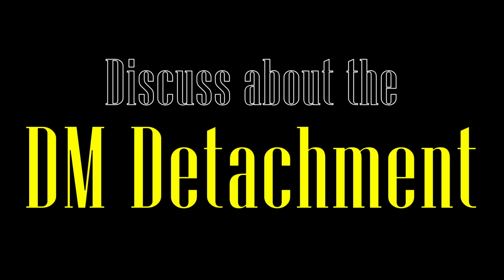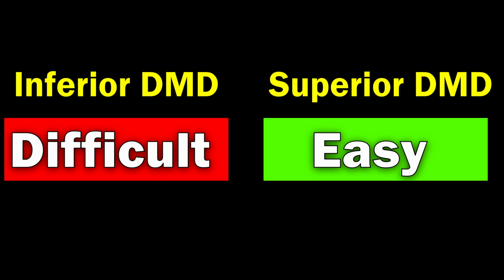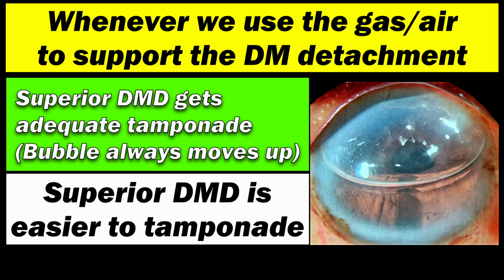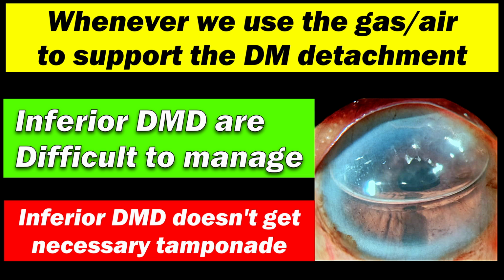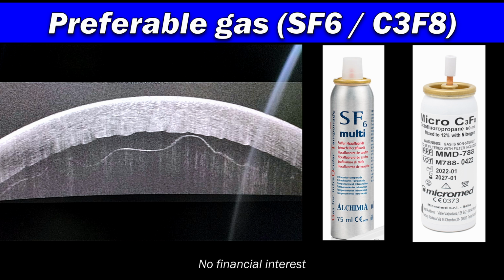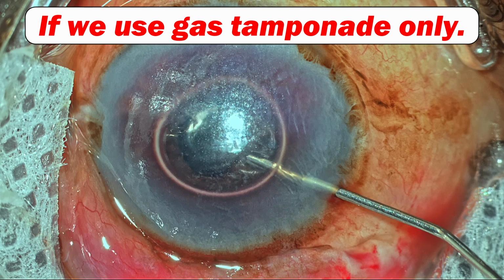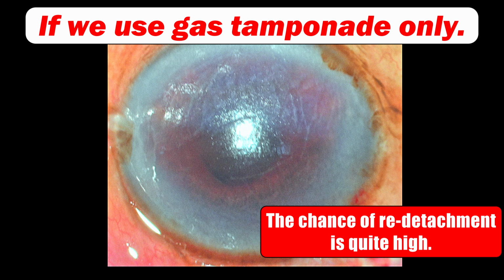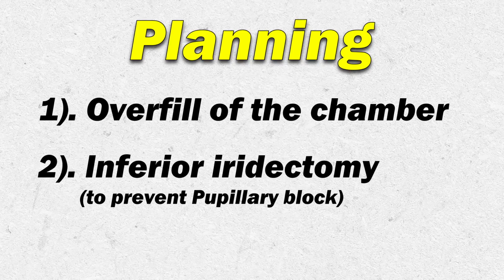Inferior Descemet's Membrane Detachment (DMD) Management. Dr. Deepak Megur